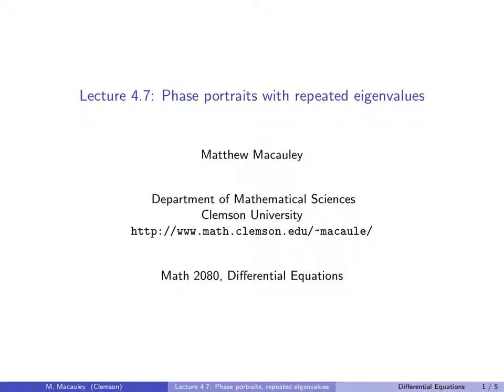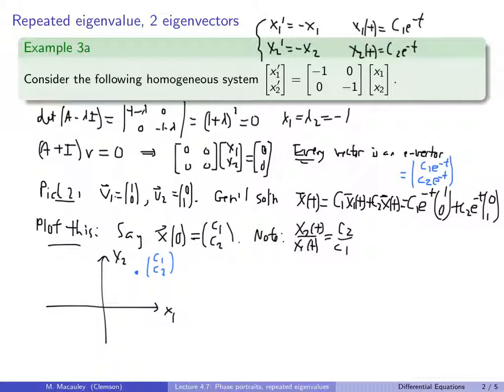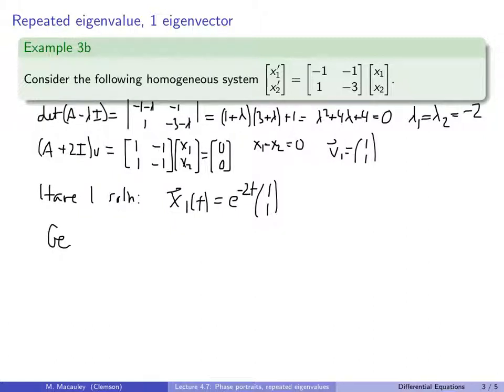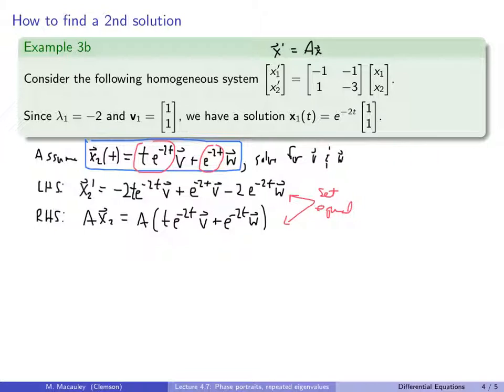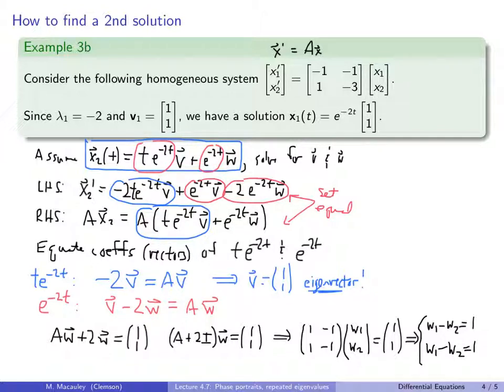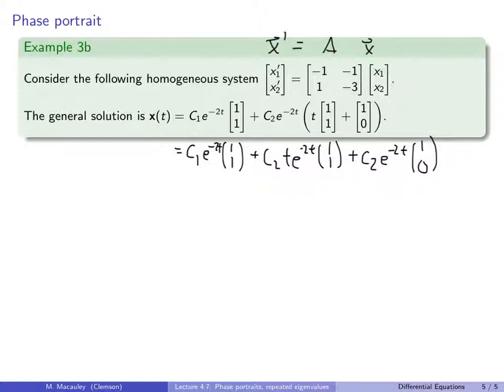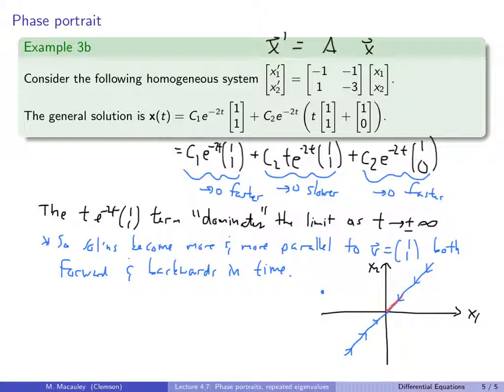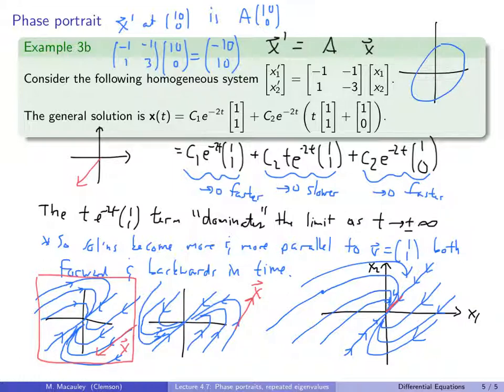Math 2080, Lecture 4.7 (old!)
Good morning! I uploaded a replacement for this lecture overnight (the laser pointer wasn't working). If you're reading this, then you're up early and I haven't changed the link yet. Please find the other lecture titled "Math 2080, Lecture 4.7" in my video list and watch that one instead. Thank you!